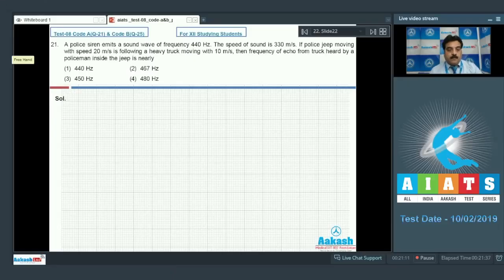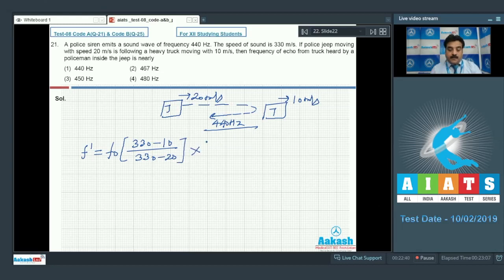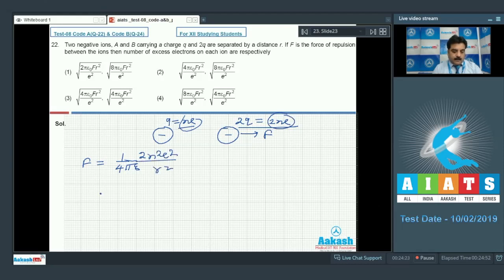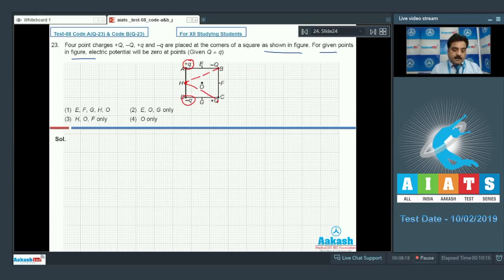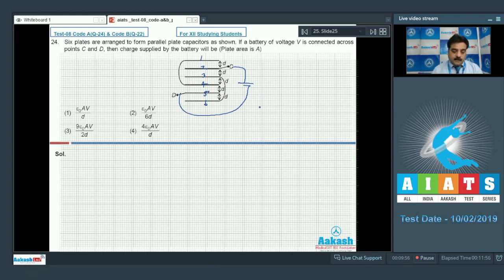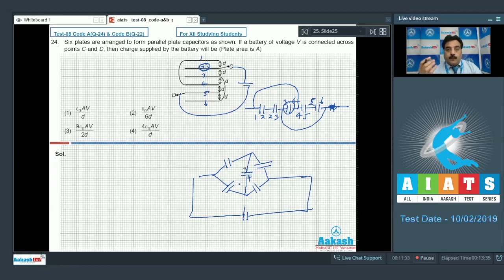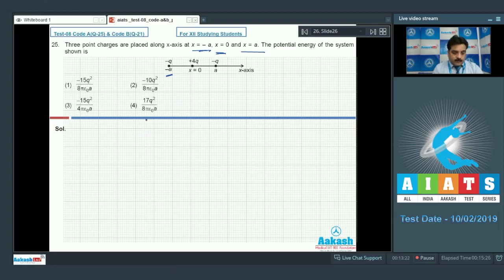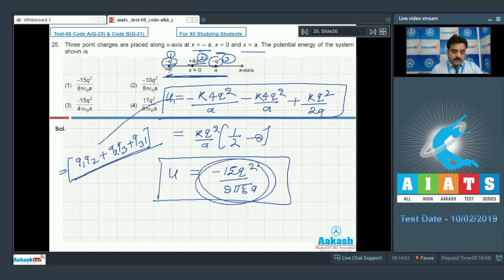AIATS TEST 08 Code A&B For XII Studying Students PHYSICS MEDICAL 2019 Q 21 to 25